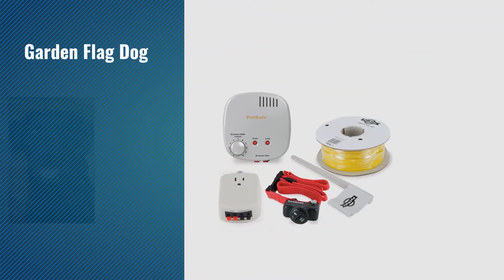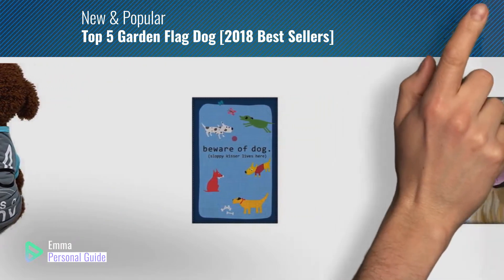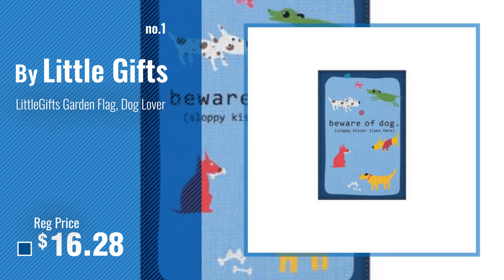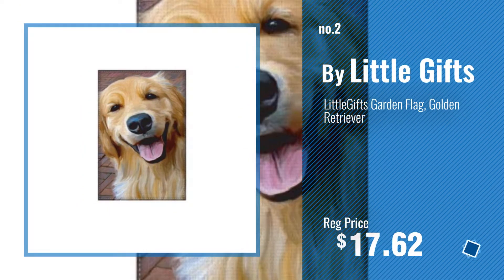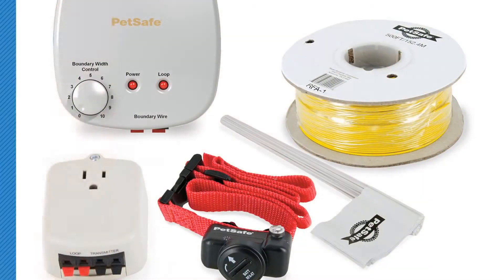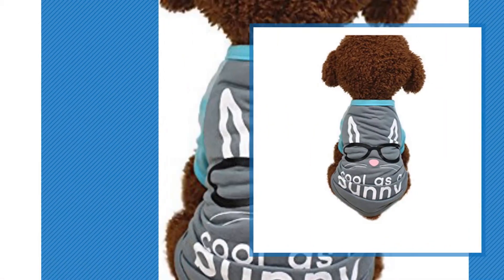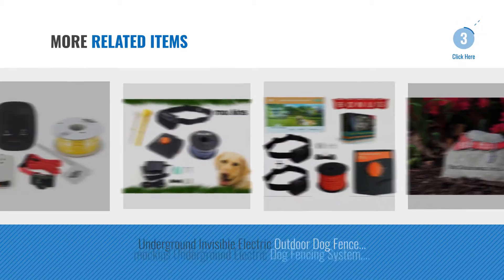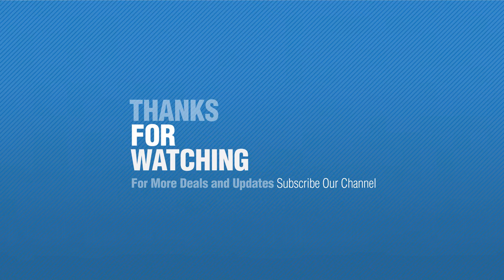Top 5 Garden Flag Dog [2018 Best Sellers]: LittleGifts Garden Flag, Dog Lover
+ New! 2019 Black Friday / Cyber Monday Memorials Deals and Updates.

Black Friday / Cyber Monday LittleGifts Garden Flag, Dog Lover by Little Gifts

Black Friday / Cyber Monday LittleGifts Garden Flag, Golden Retriever by Little Gifts

Black Friday / Cyber Monday LittleGifts Garden Flag, Black Labrador by Little Gifts

Black Friday / Cyber Monday PetSafe Basic In-Ground Fence for Dogs and Cats, Waterproof, Tone and Static Correction by PetSafe

Black Friday / Cyber Monday Axchongery Dog Shirt, Happy Easter Pet Clothing Puppy Bunny Apparel for Small Dog (Gray, by Axchongery

Black Friday / Cyber Monday Evergreen Enterprises Pet Tiding Stone by Evergreen Flag

Black Friday / Cyber Monday Underground Invisible Electric Outdoor Dog Fence Containment System,10 Acre Range 1000 Ft by Earlyhights